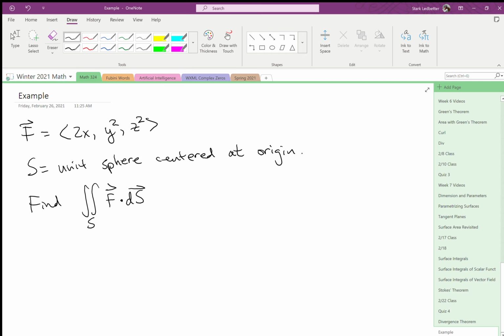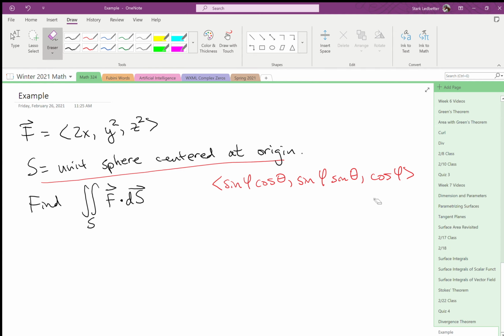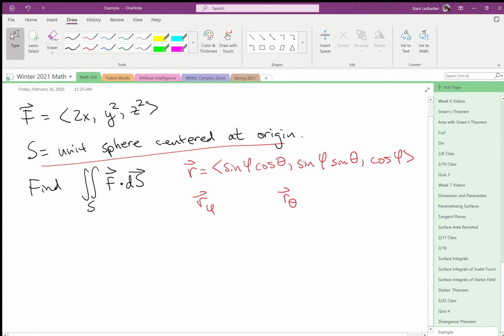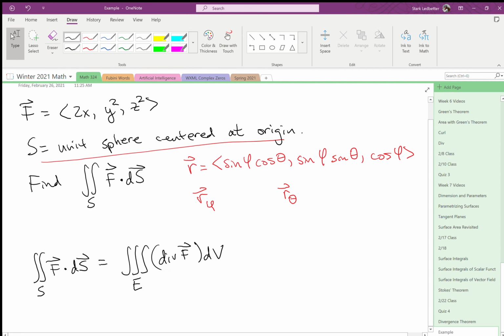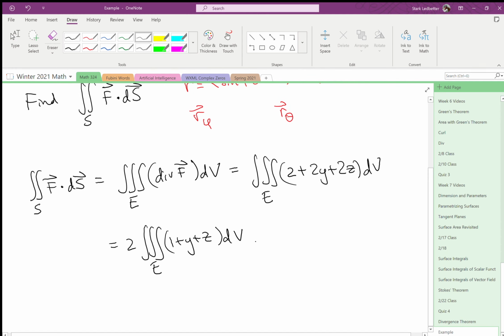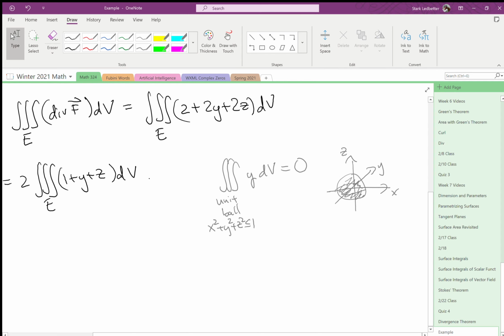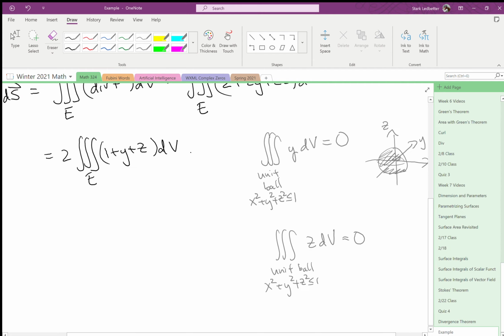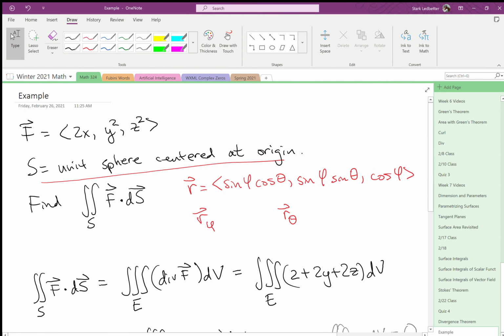Divergence Theorem Example